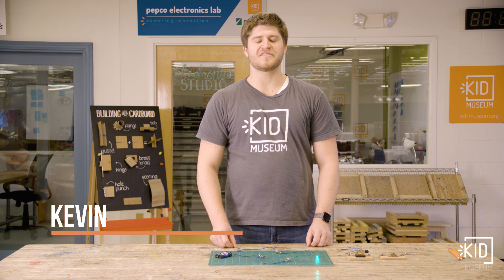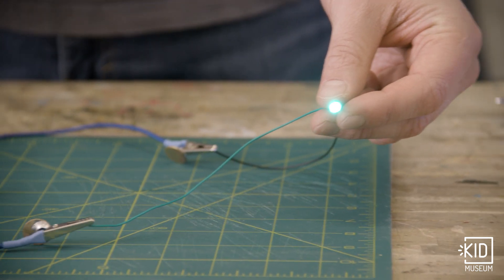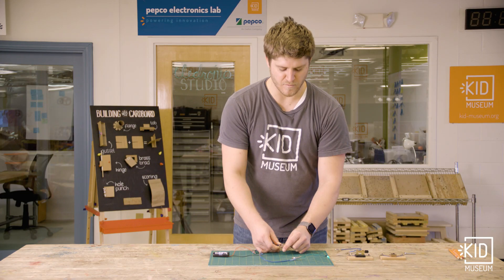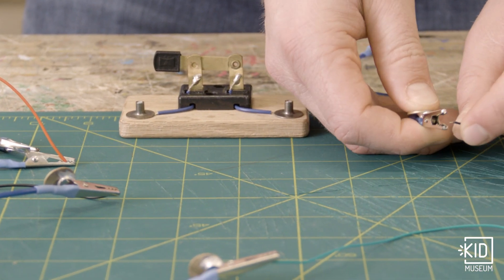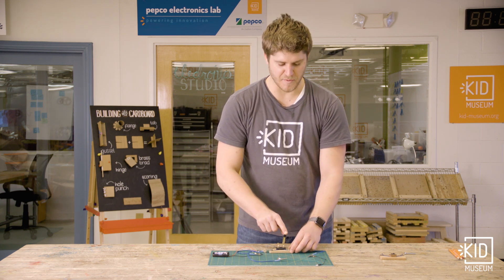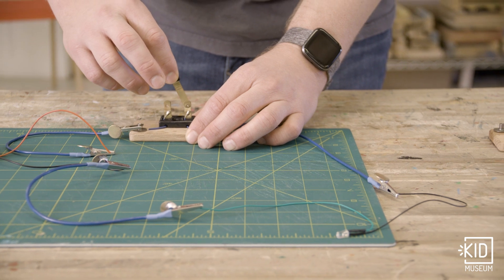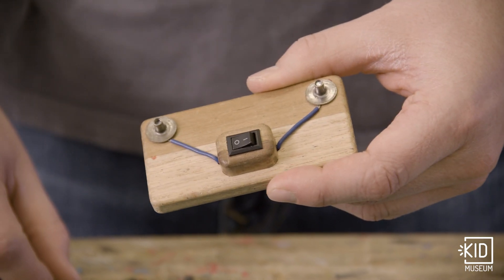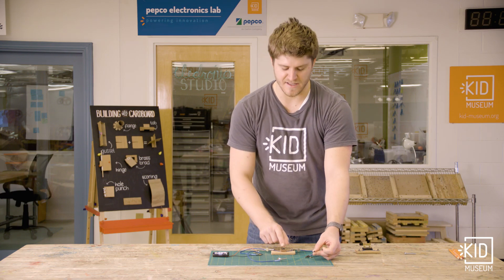Skill Building | Circuits with Switches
Get hands-on at home with KID Museum's Maker Playground – our digital home for free DIY activities